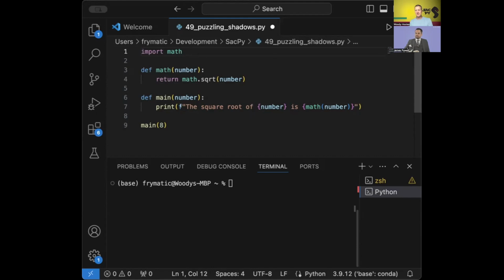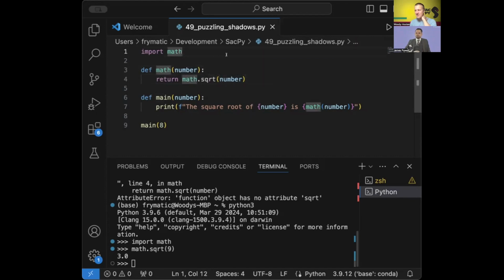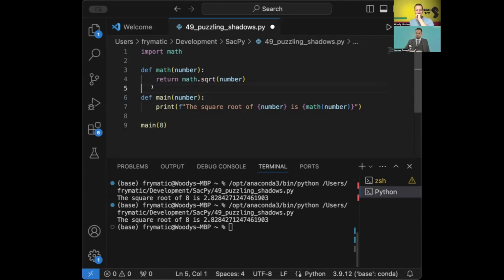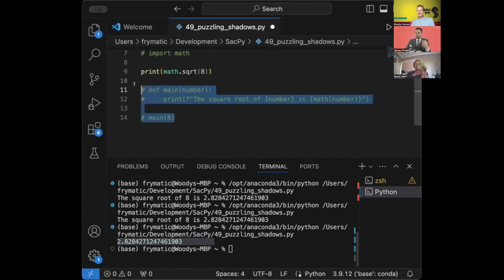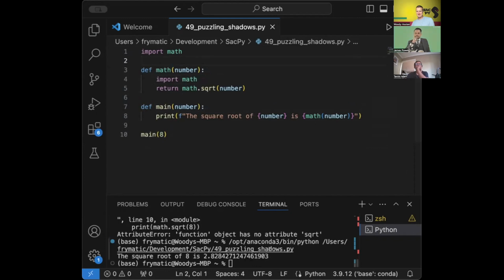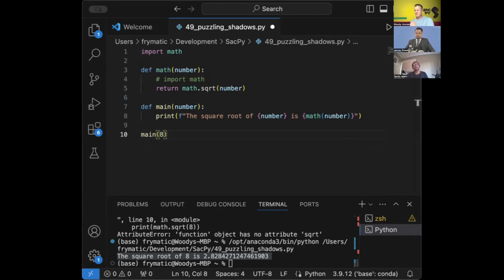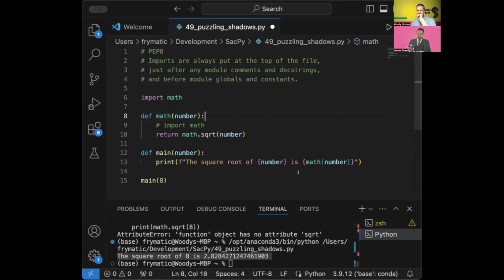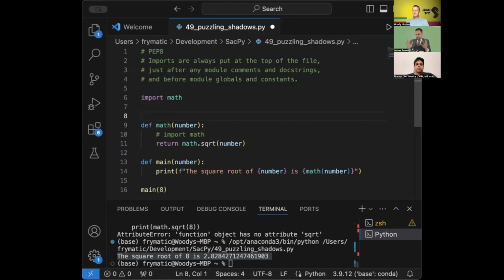SacPy - Monthly Quiz w/ James Powell (PyData)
Mike Driscoll Python Quiz
SacPy Opener